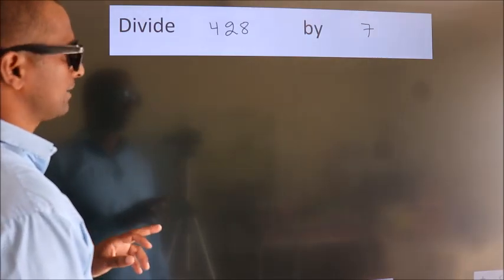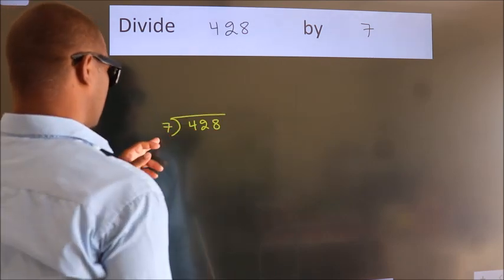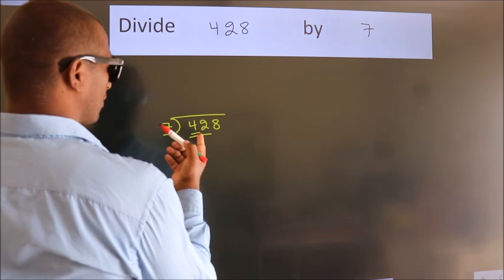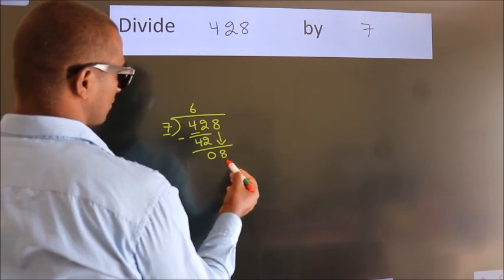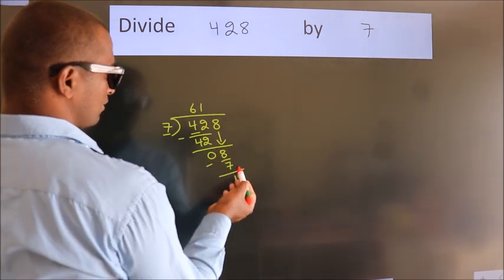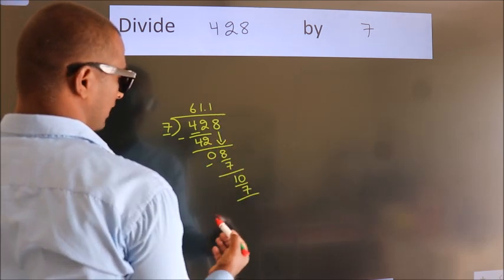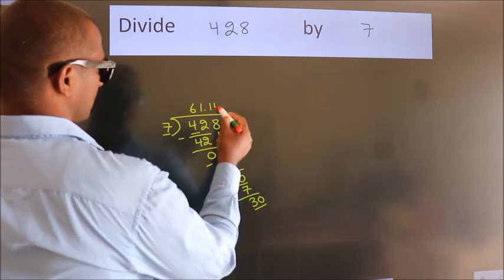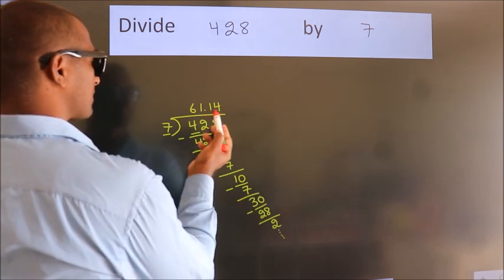Divide 428 by 7 Divide completely